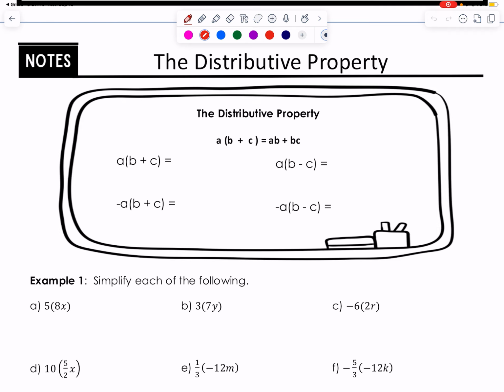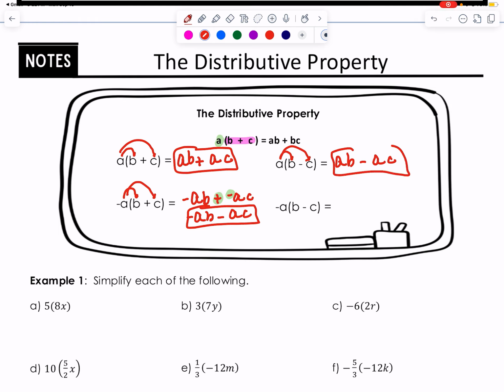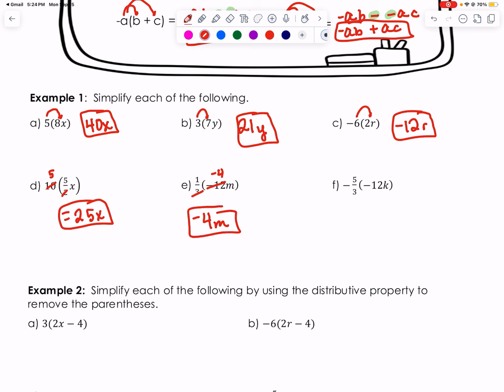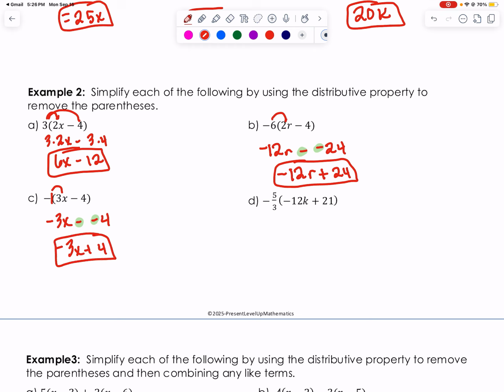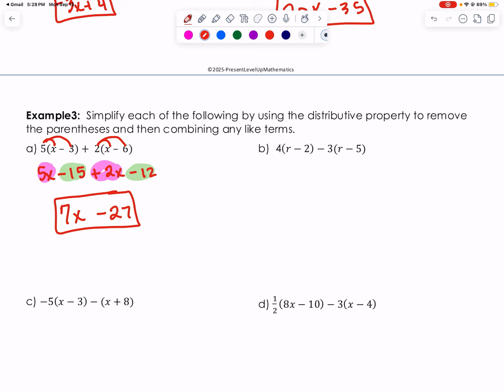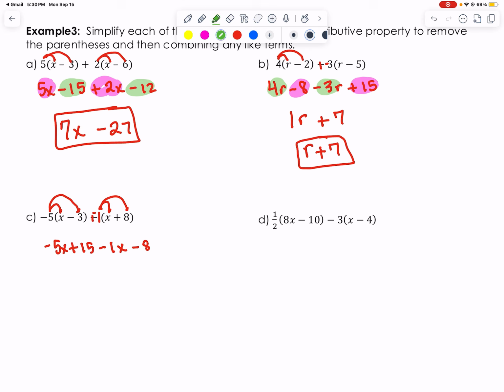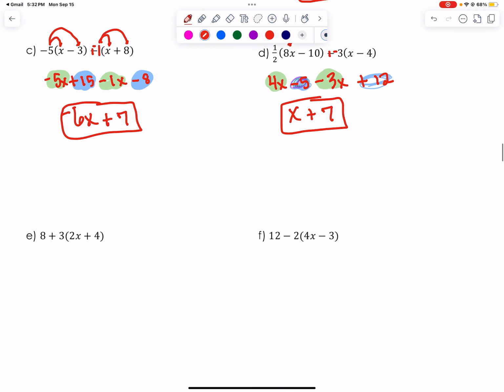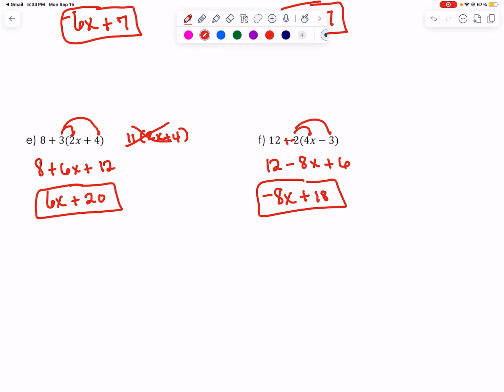How to Simplify an Expression Using the Distributive Property and Combining Like Terms Guided Notes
In this lesson we will explore how to evaluate and algebraic expression and how to simplify an algebraic expression by combining like terms.